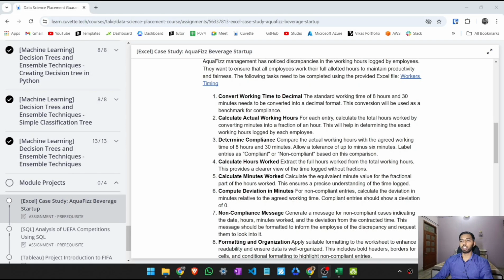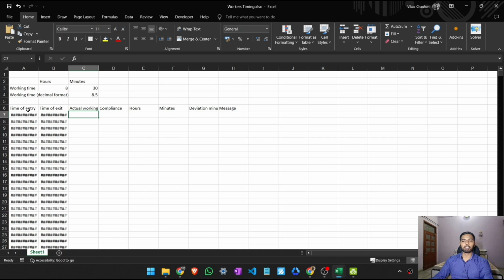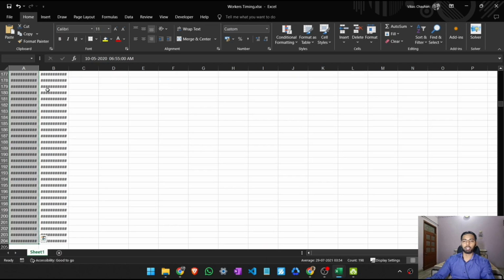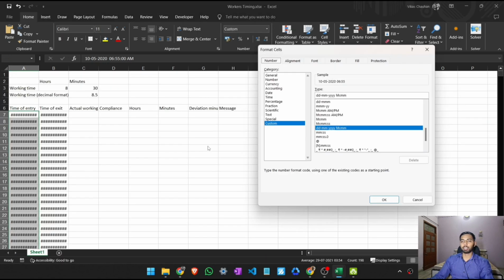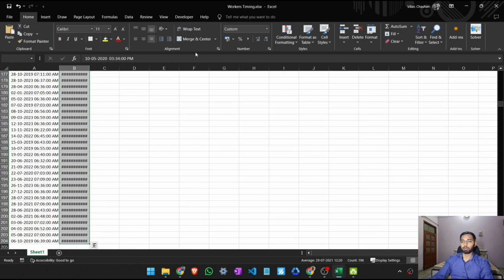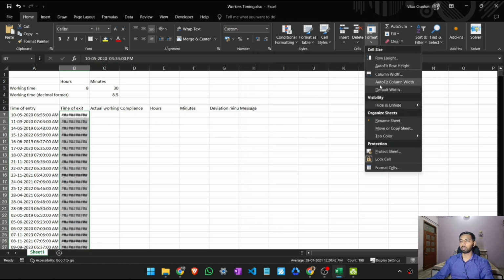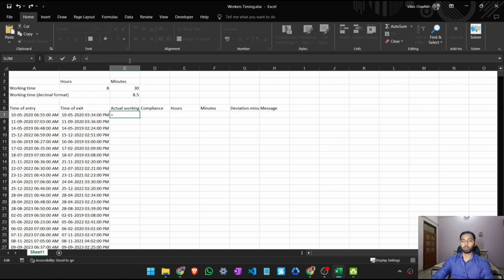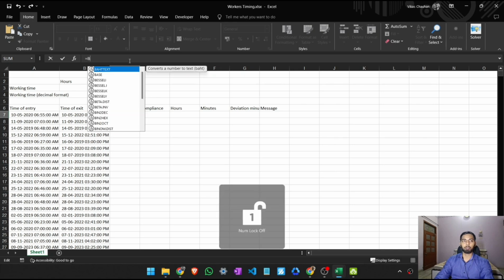Excel question 2